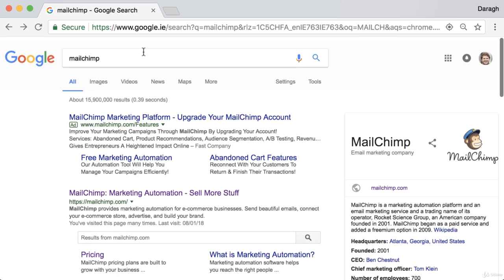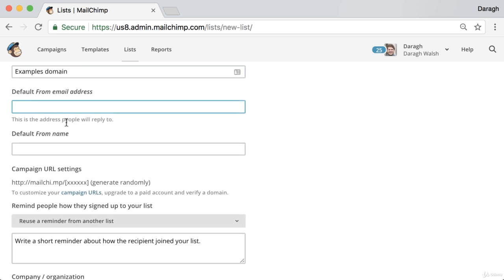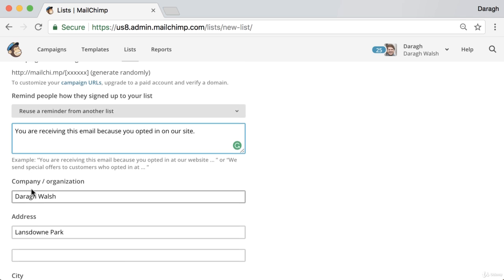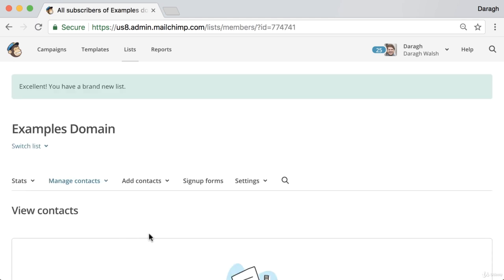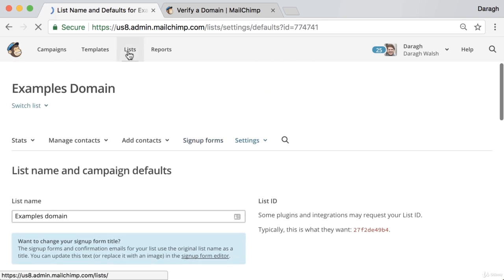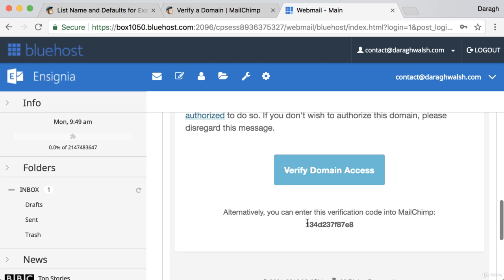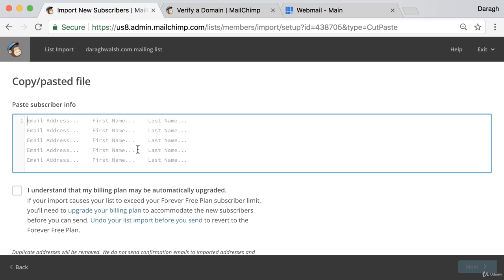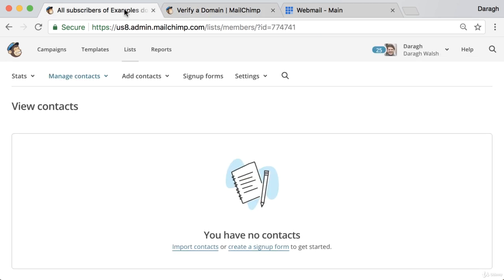Mailchimp Account Setup | Digital marketing course | Lecture 14